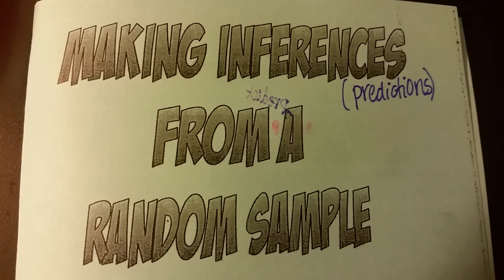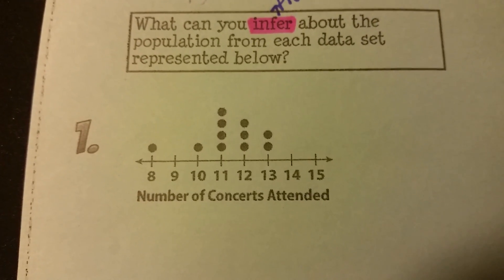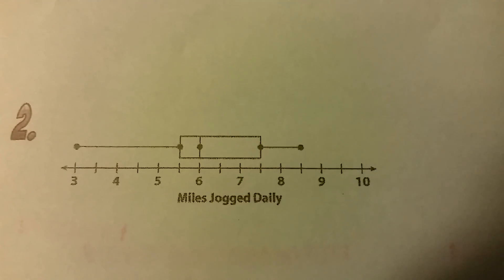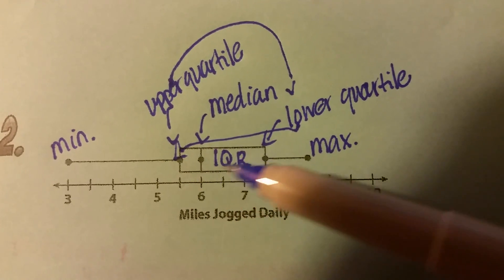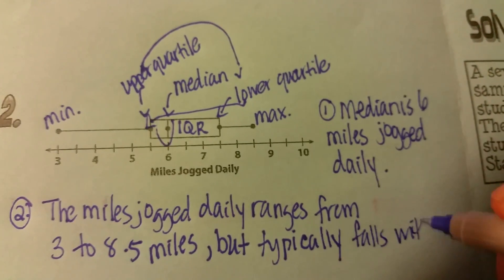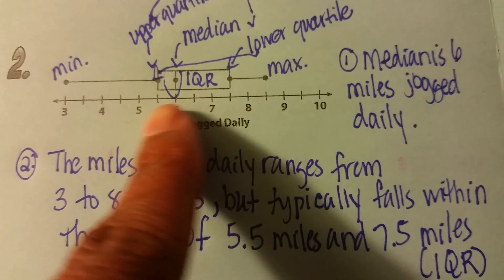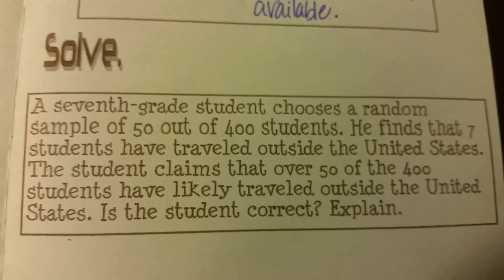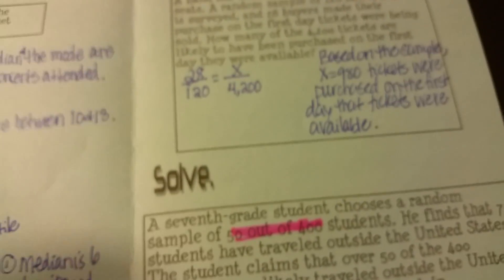Making Predictions from a Random Sample